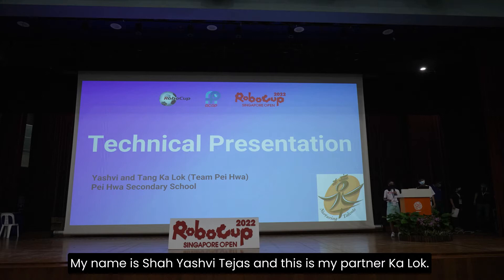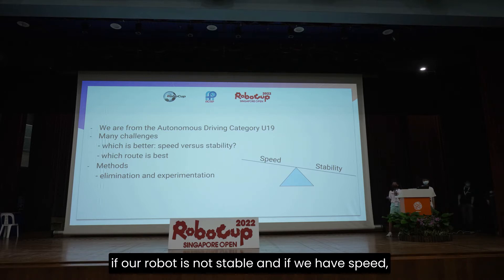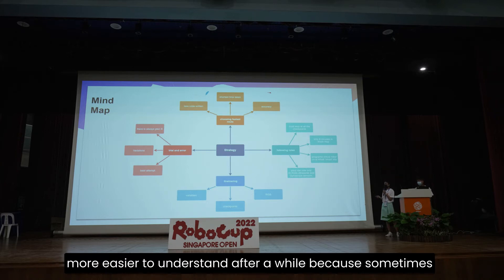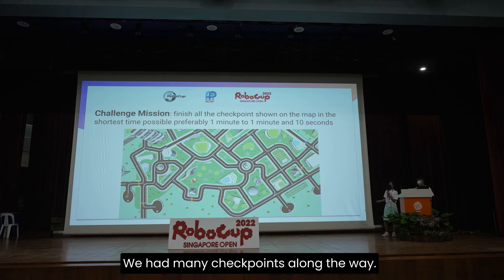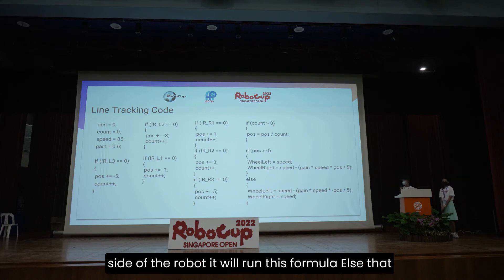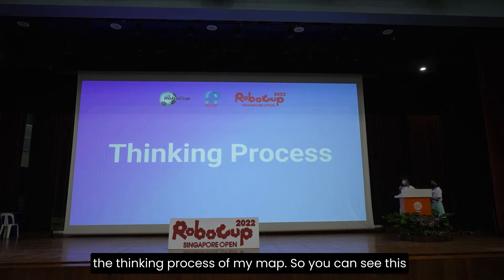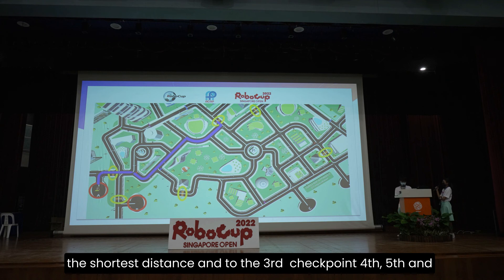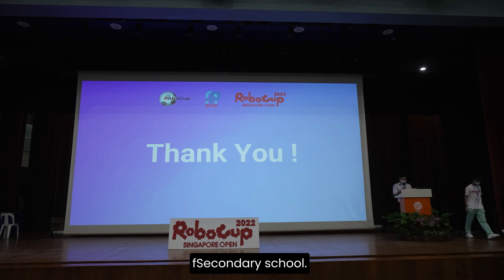SG22.11.2 - YASHVI and TANG KA LOK - CoSpace Autonomous Driving Challenge - RoboCup SG Open 2022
RoboCup Singapore Open 2022

Event:            RoboCup Singapore Open 2022 Sharing Session
                       [Invited Presentation]
Title of Presentation:  CoSpace Autonomous Driving Challenge
Presenters:   SHAH YASHVI TEJAS, TANG KA LOK
School:          Pei Hwa Secondary School, Singapore
Venue:           Annexe Hall 1, Science Centre Singapore

Congratulations!

𝑹𝒐𝒃𝒐𝑪𝒖𝒑 𝑺𝒊𝒏𝒈𝒂𝒑𝒐𝒓𝒆 𝑵𝒂𝒕𝒊𝒐𝒏𝒂𝒍 𝑪𝒐𝒎𝒎𝒊𝒕𝒕𝒆𝒆